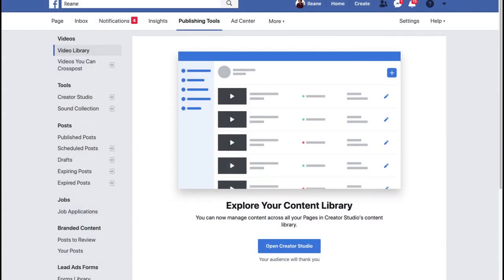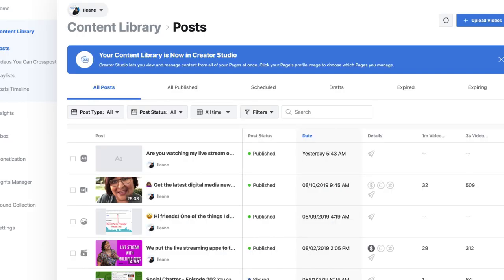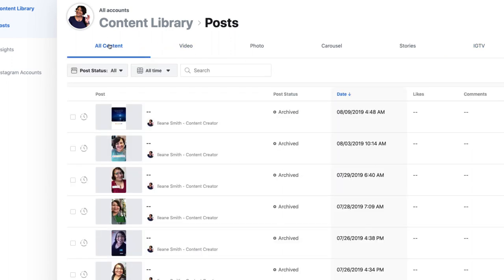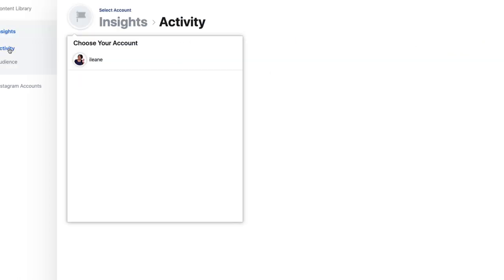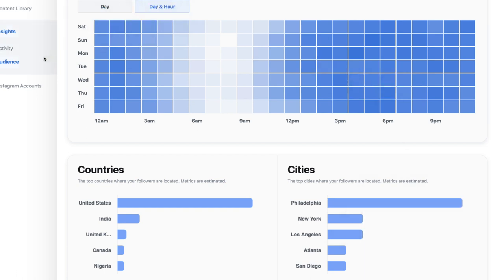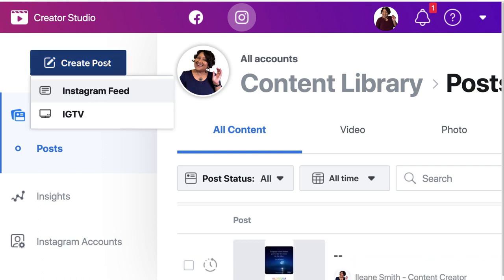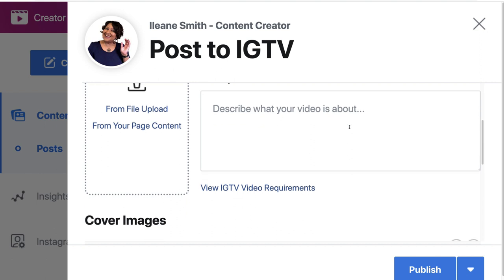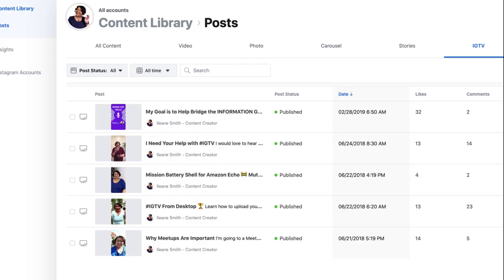Schedule Instagram and IGTV from Desktop in Facebook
Facebook Creator Studio allows you to Schedule Instagram and IGTV from Desktop. Connect your Instagram Business Account to your Facebook Page and the magic will happen including scheduling all of your Instagram and IGTV uploads!

You can also see more detailed insights from this Facebook dashboard on your desktop.

✴️ ILEANESBUDDY

Tools list:
EcammLive - Live streaming software for Macs